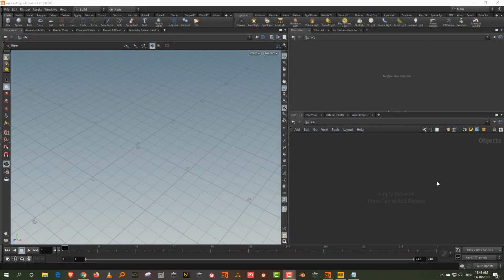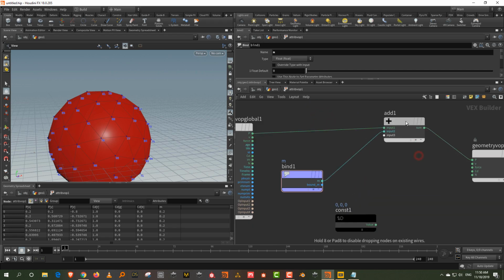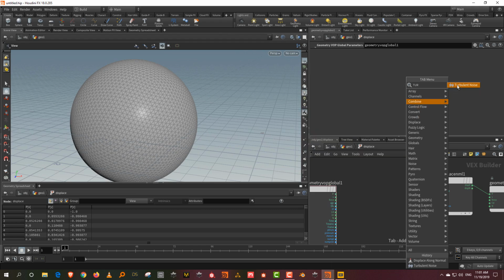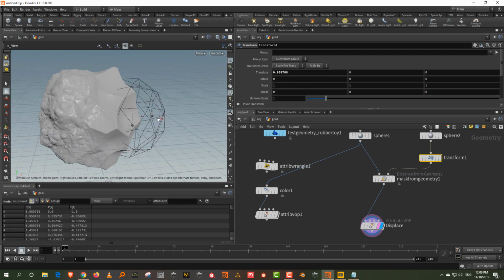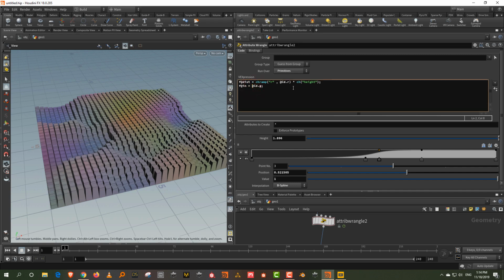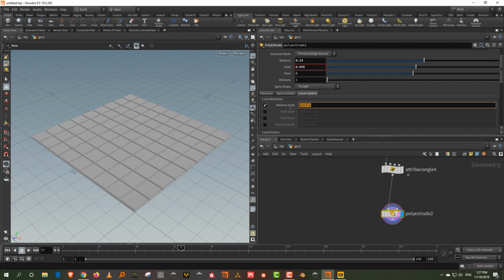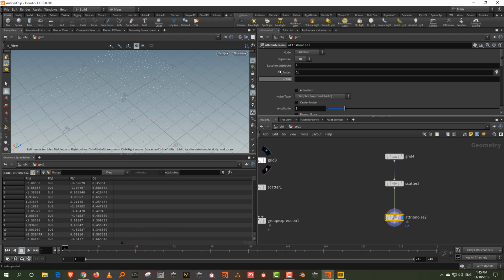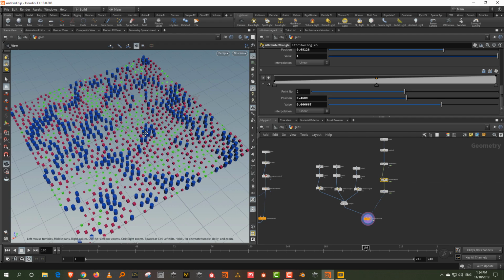Intro to Houdini 18 | Part 4 | VOPS, VEX and Ramps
In this lesson, you will learn about an important scripting language in Houdini called VEX (Vector Expression) which can be set up interactively using VOP nodes and controlled with UI elements such as ramps.